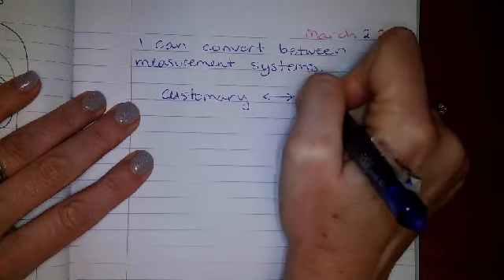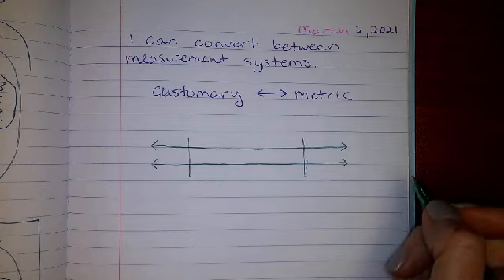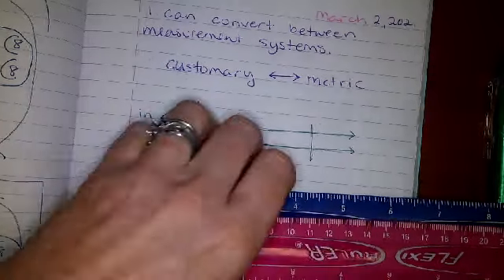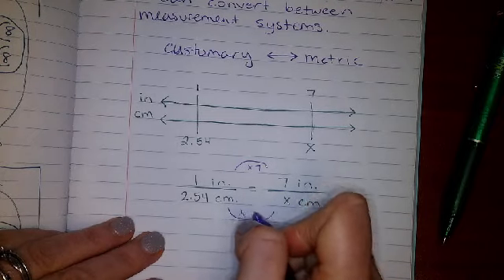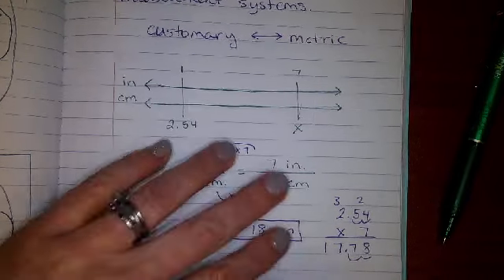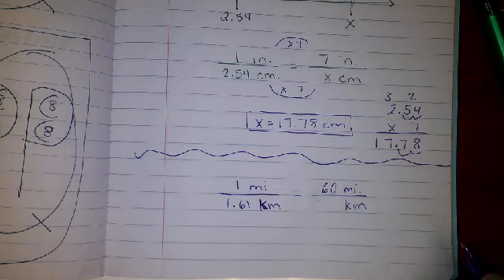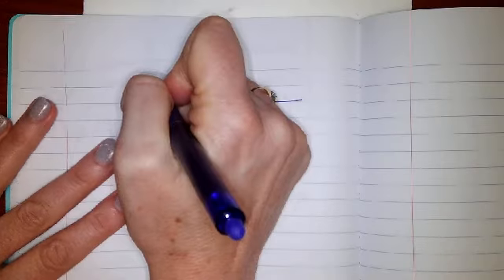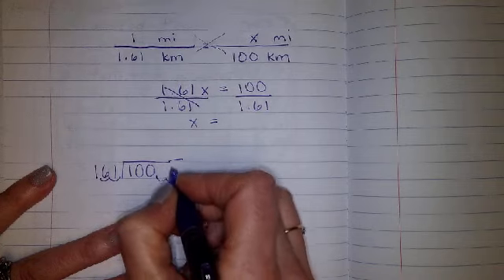3/2 class notes